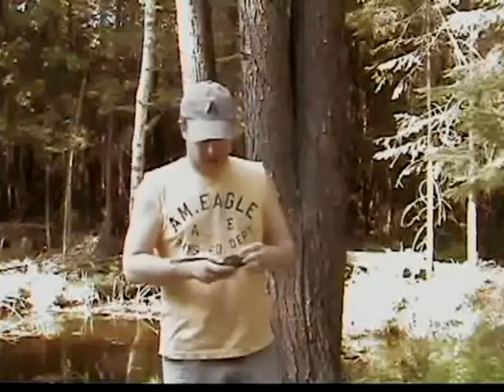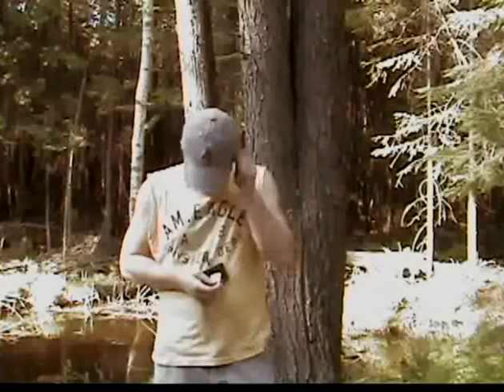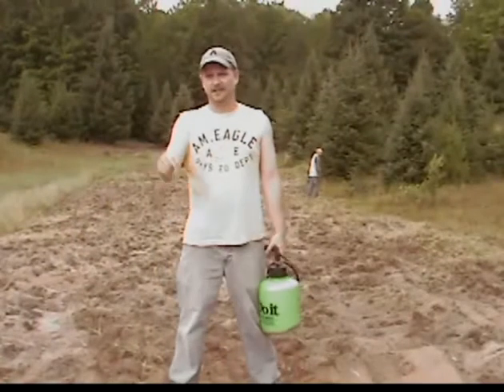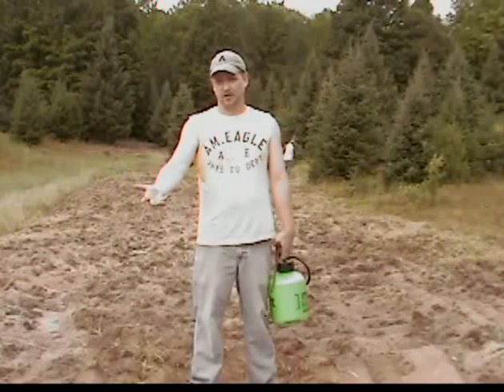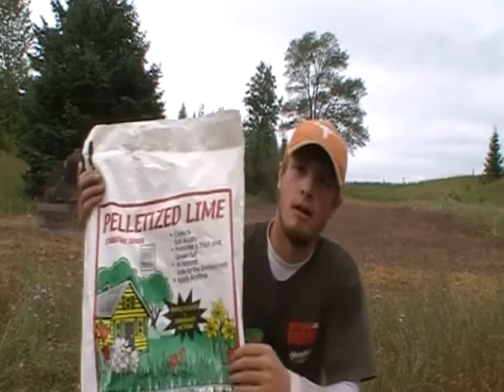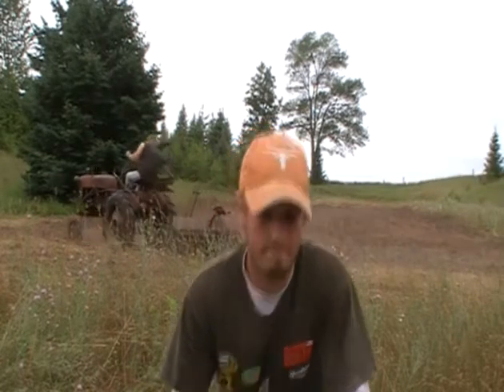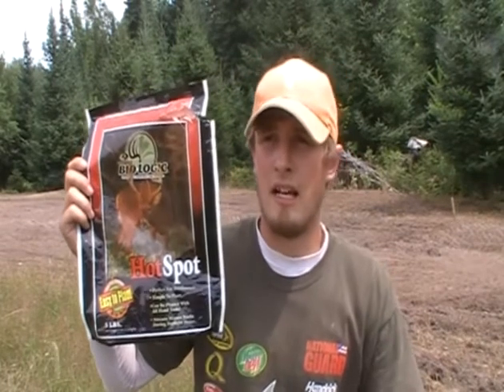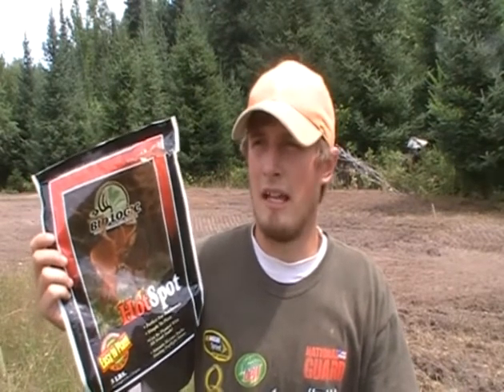Swampbuck Outdoors Ep. 1 Summer Prep Pt.1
The Swampbuck Outdoors crew prepares for the 2011 deer hunting season.
Food Plots, Trail cameras, Tree stands.